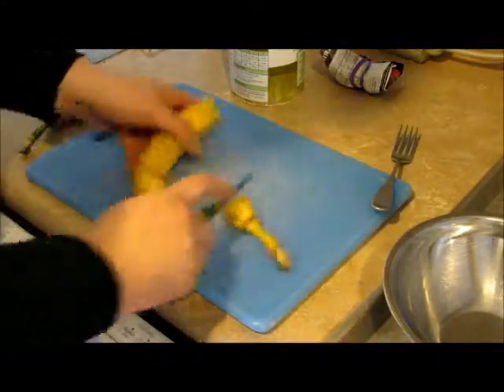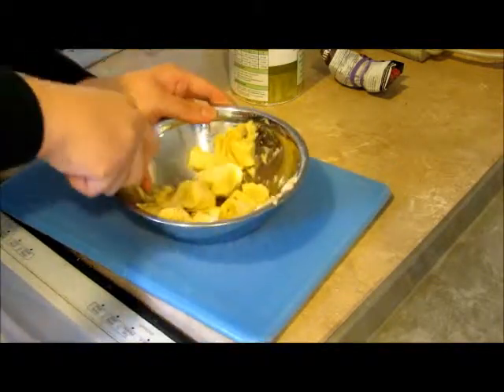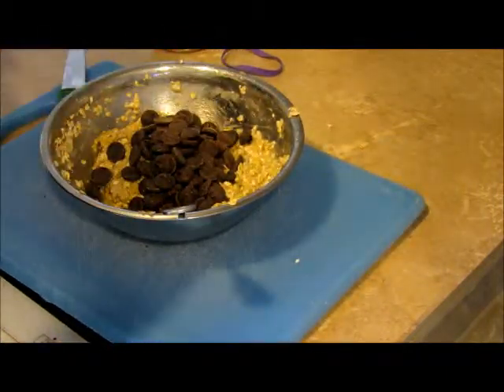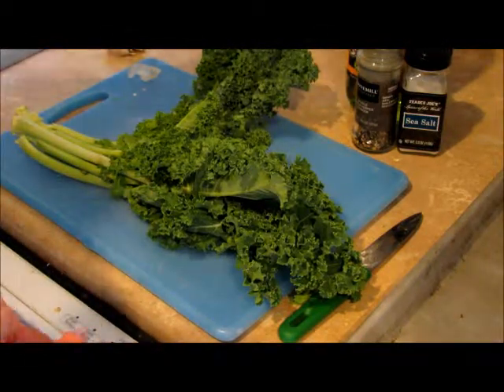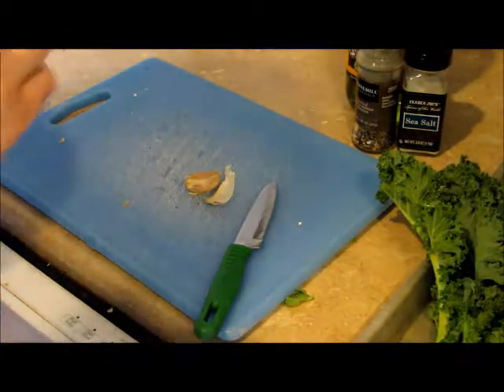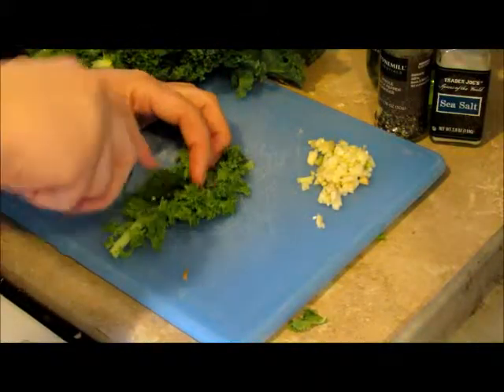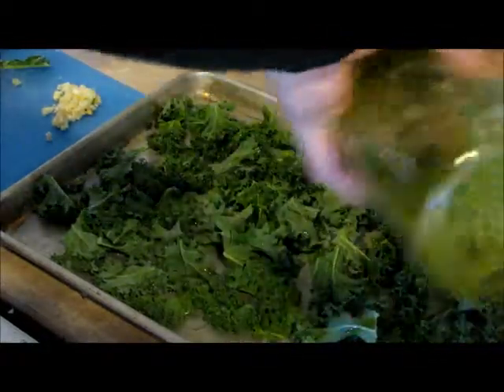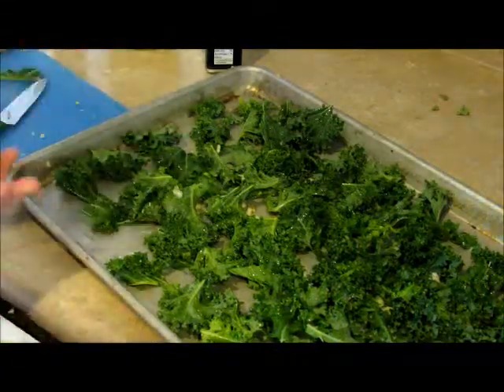Healthy Eating: Lesley's Snacks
in which Lesley makes some tasty healthy snacks for her January clog challenge for healthy eating. Enjoy!